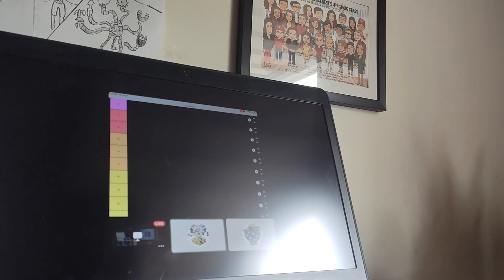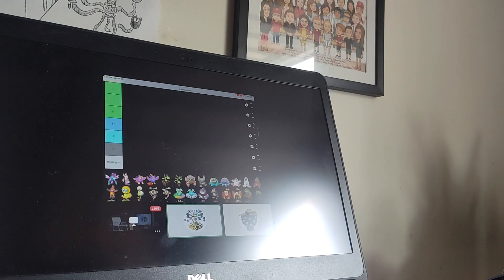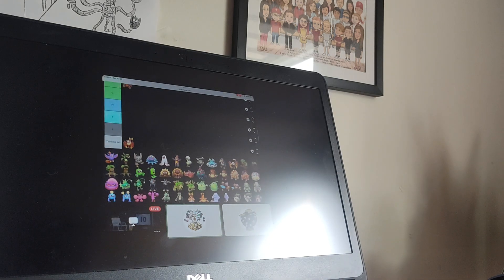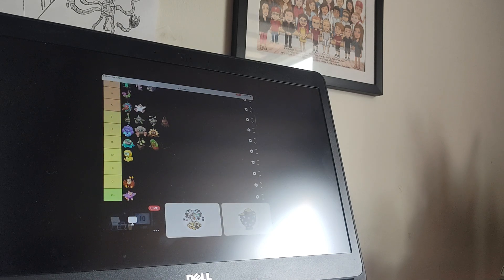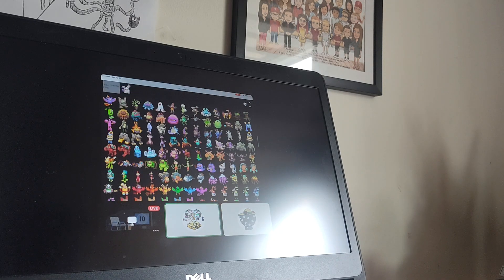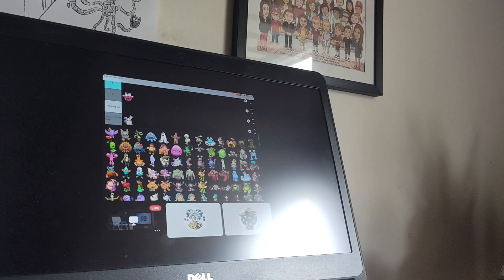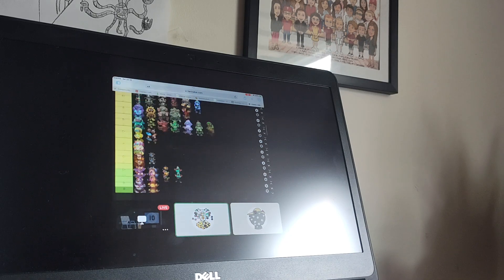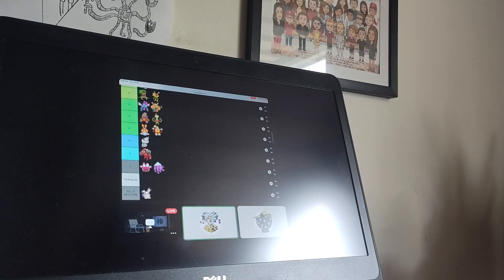Ranking EVERYTHING in DOF! Part 1: Old and Young (Ft. Saul Gobbert!)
Welcome to the first part of this series where I rank every Celestial, Young monster, Adult Monster, and Prismatic variant! Or should I say "we rank" because this time I'm joined by a special guest...